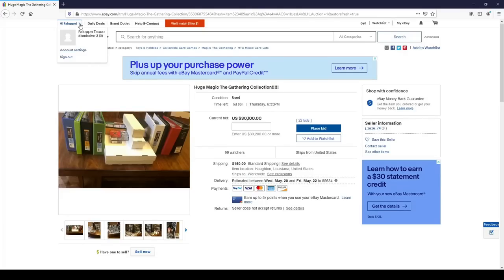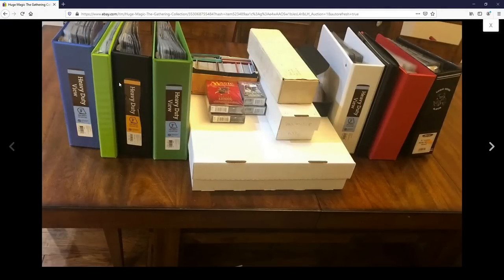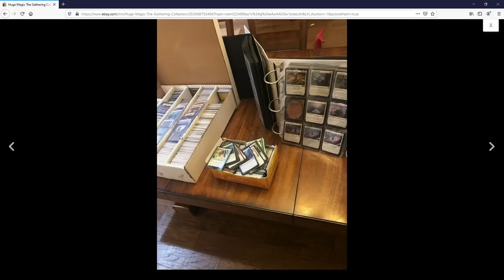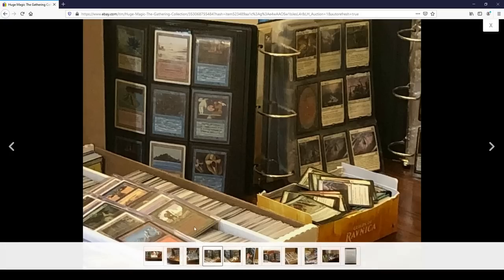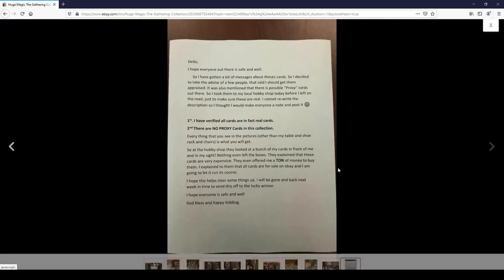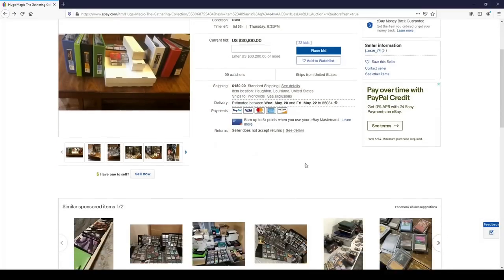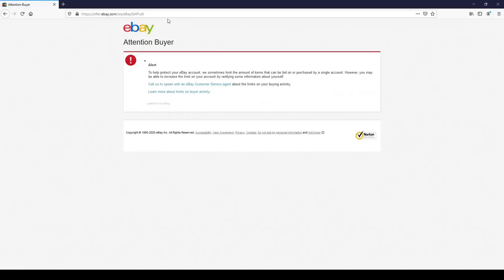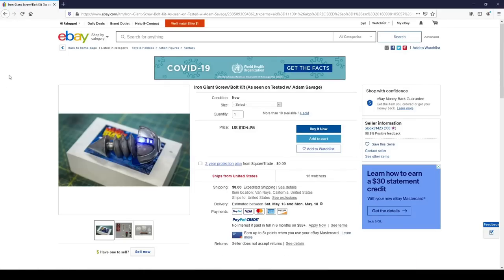I Bid $600K on this Magic the Gathering "Collection"!!!!!!